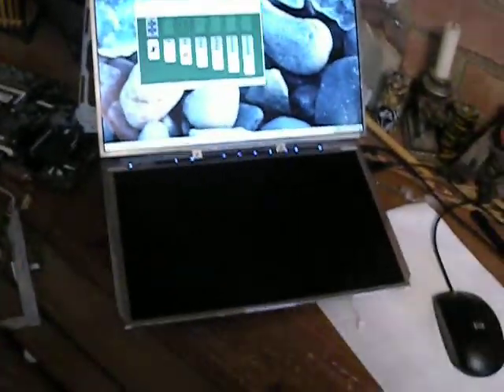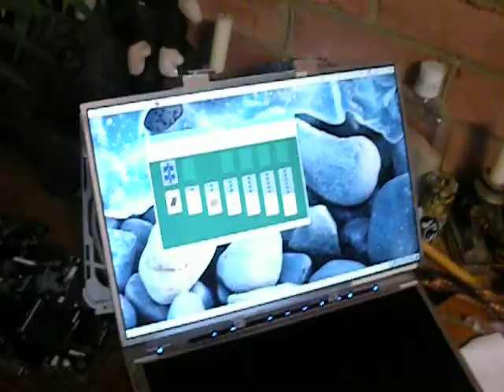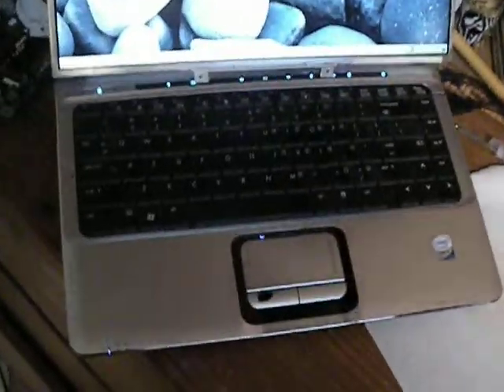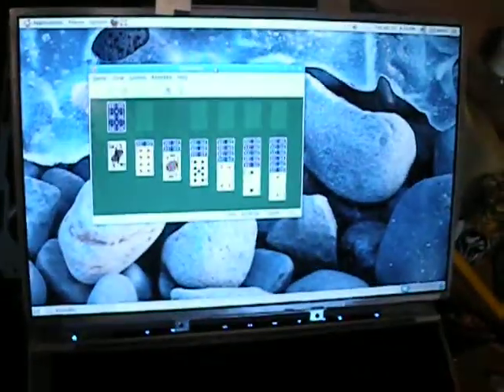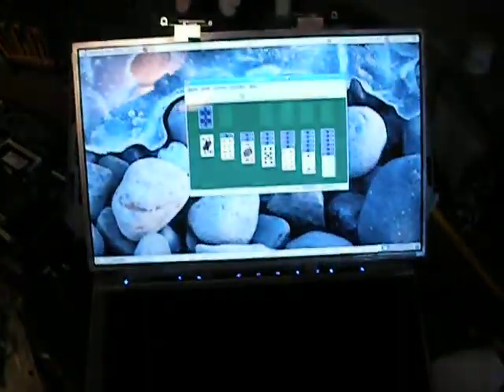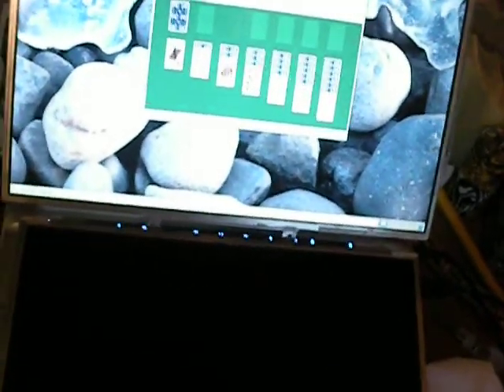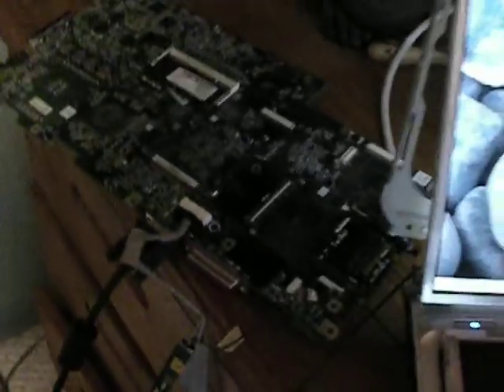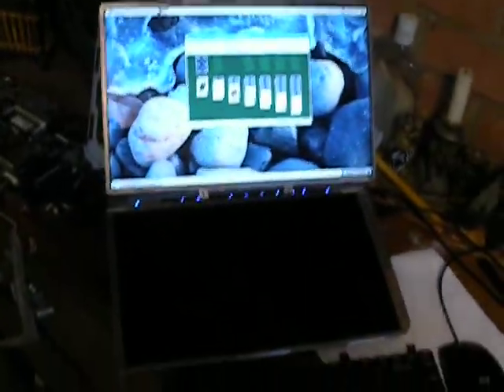Dual monitor laptop mod - part 1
This is two HP laptops, one from 2005 with windows xp, the other from 2007 with windows vista. The windows xp laptop had a software issue with how it charged and would have costed $120 to fix. The windows vista laptop had a bad lcd screen and would have costed around $100 to fix. So instead of spending money on one or two laptops that we have been doing fine without, i decided to put them together and try making a portable dual display laptop with the best parts from both. This is part 1 where i just explain my ideas, and how far i have gotten so far, which is basically  just that i took them both apart, and connected the windows xp screen on the vista machine. I then erased vista and installed linux ubuntu because vista just sucks and it took 5mins for anything simple to pop up, such as 'my computer' or 'control panel'.